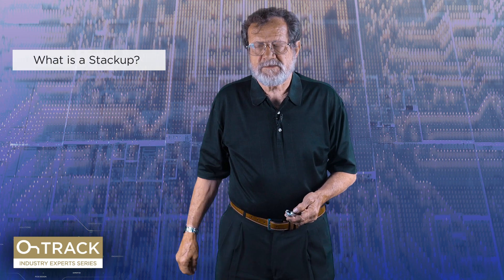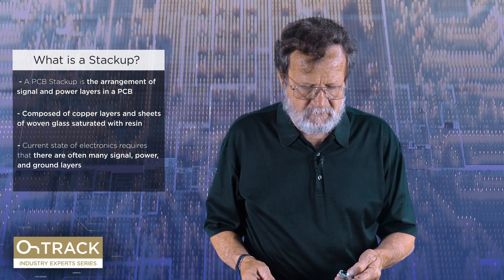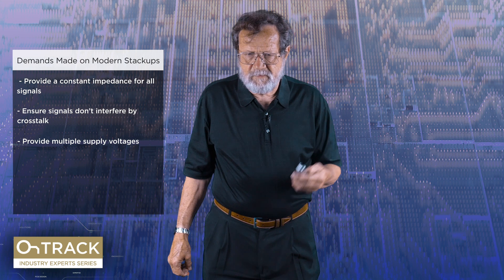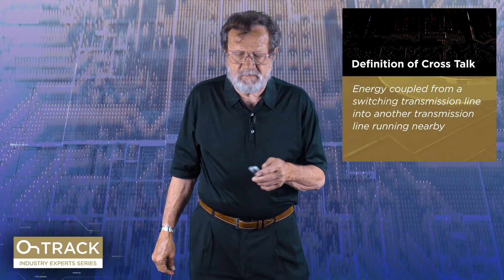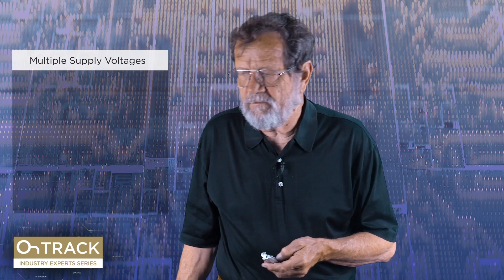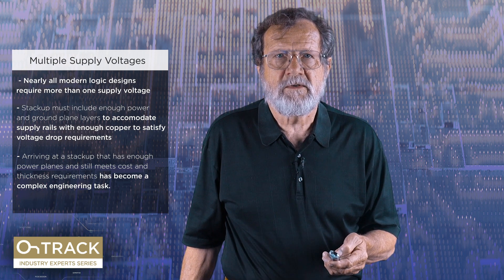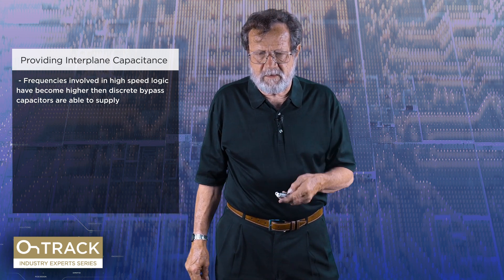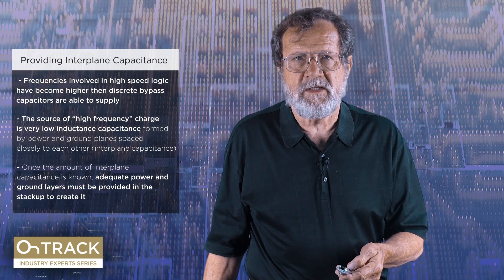Effects of Poorly Designed Stack-ups - Altium Academy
Join Lee Ritchey in the 5th installment of his Altium Academy series on High-Speed and learn how poorly designed stack-ups can negatively impact signal integrity.